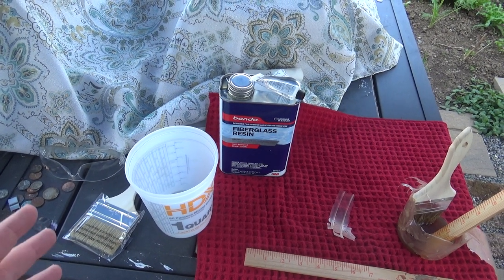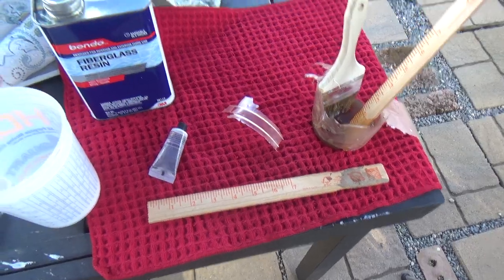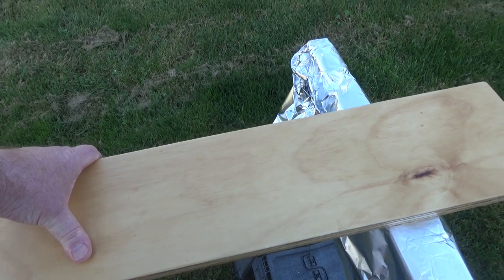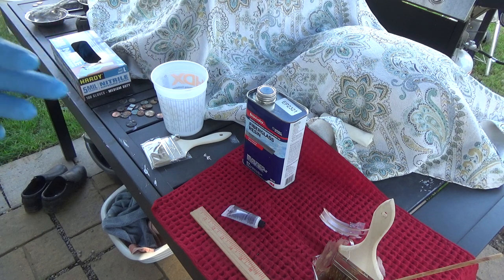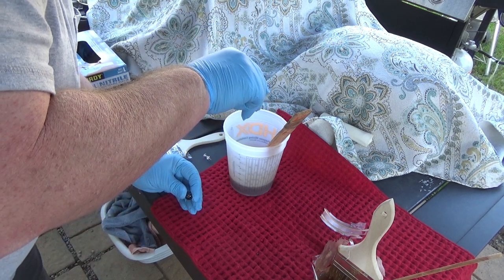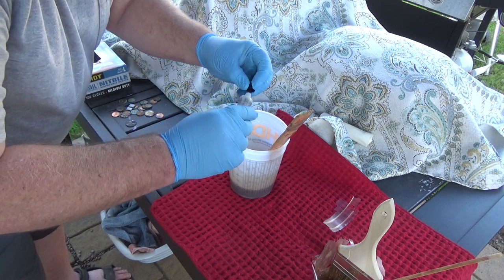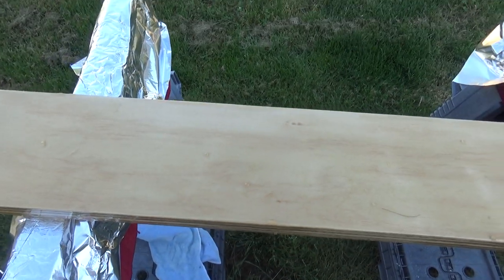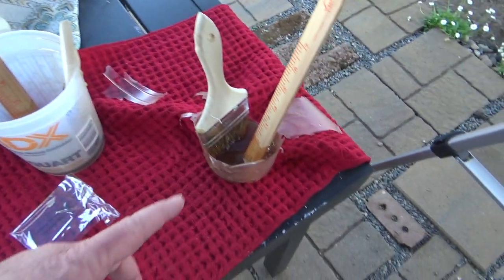How to mix fiberglass resin for boat transom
Feel free to hit the Thanks button